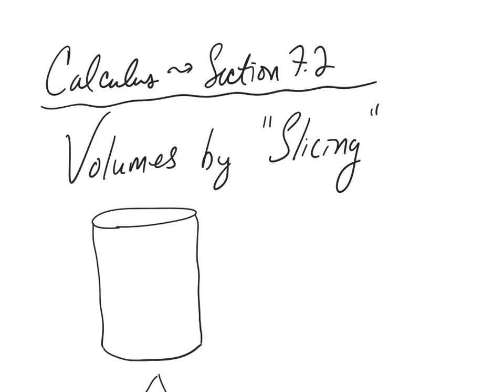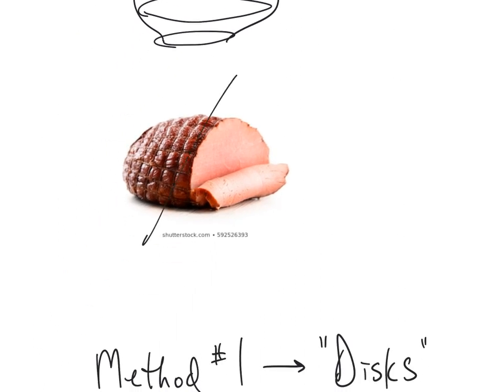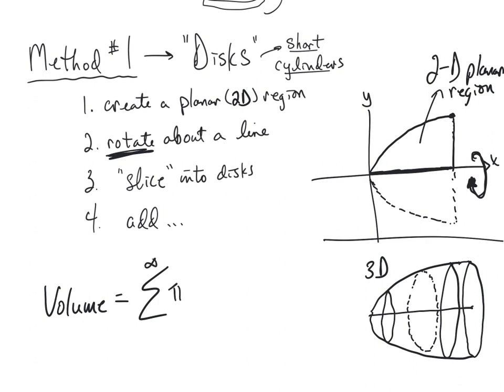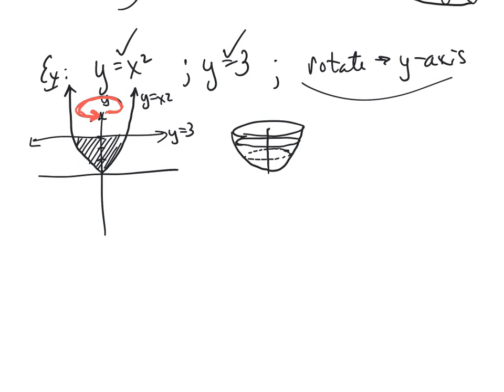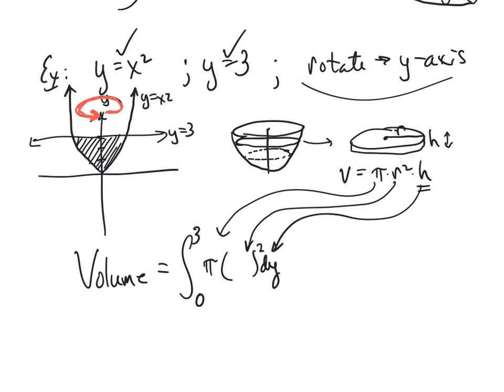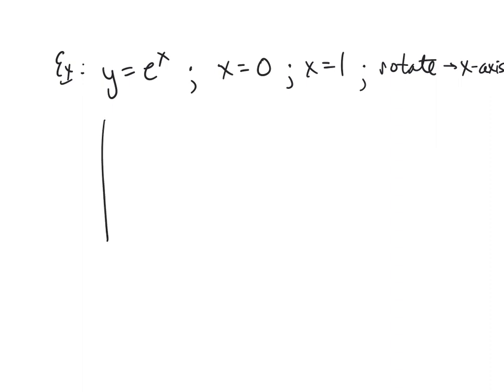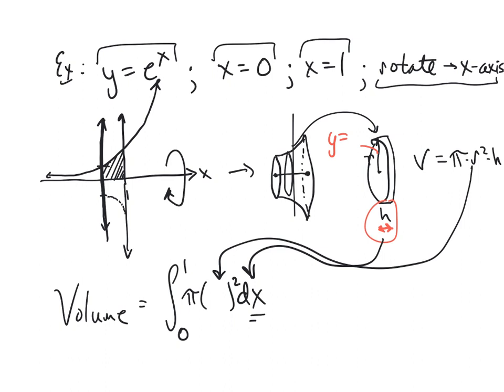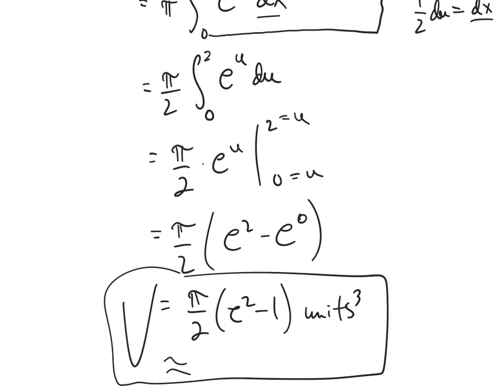Calculus 7 2 part 1